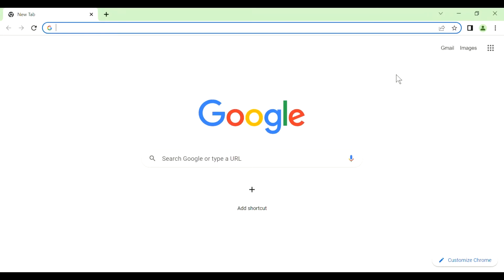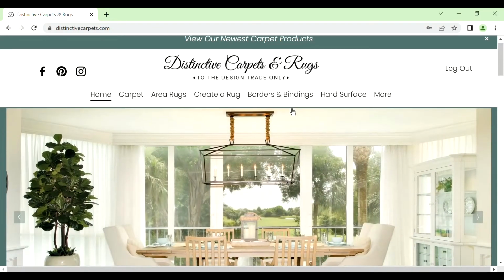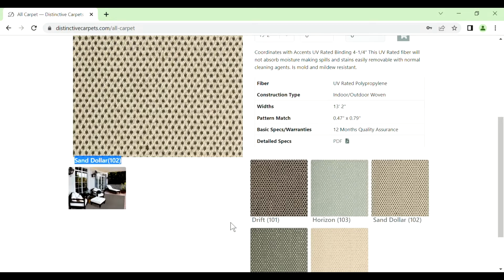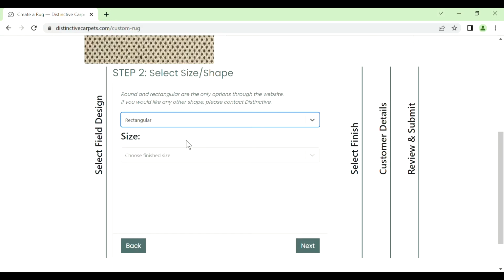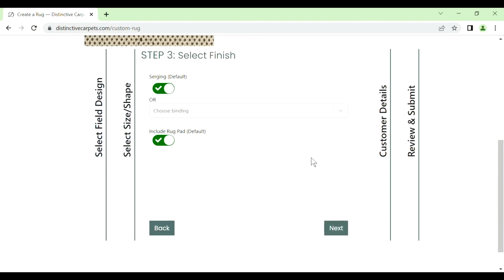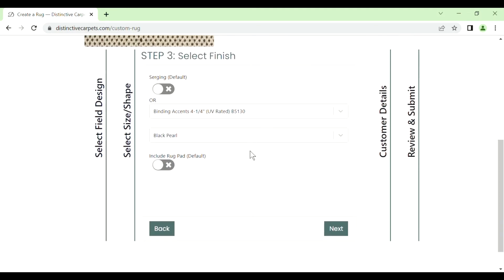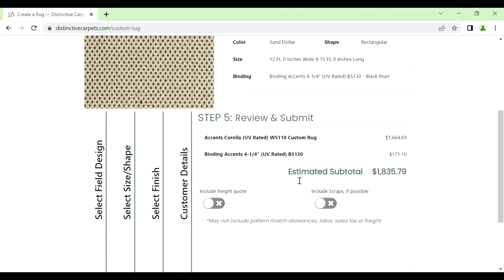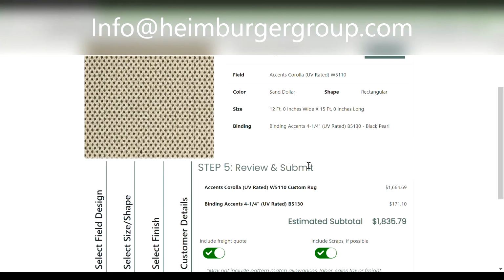Tutorial How to Customize Rug Distinctive Carpets Ken Sullivan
Full Distinctive Carpets tutorial on How to Customize a Rug on their website, shoutout to Distinctive Carpets for putting together this awesome and informative how-to!! Thank you to Kate and Jack Sullivan for their willing participation in this project.